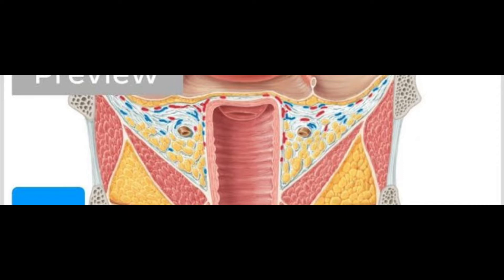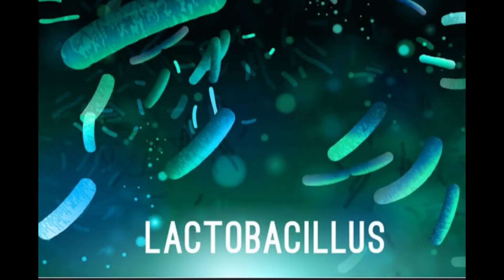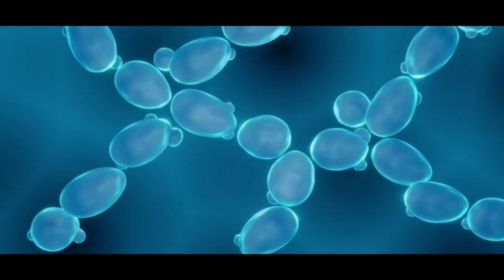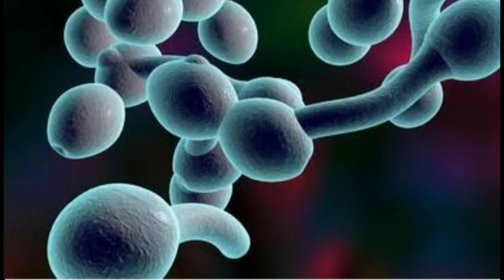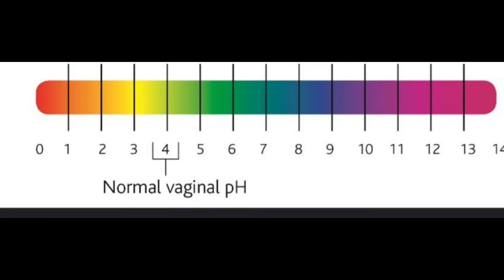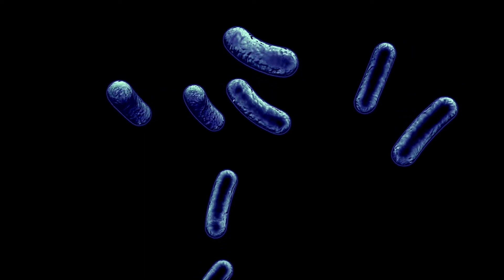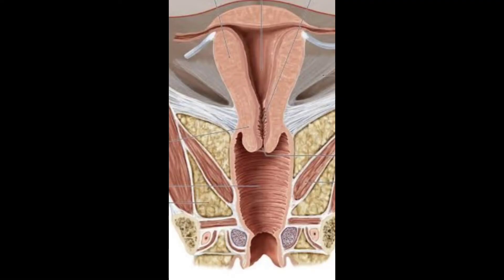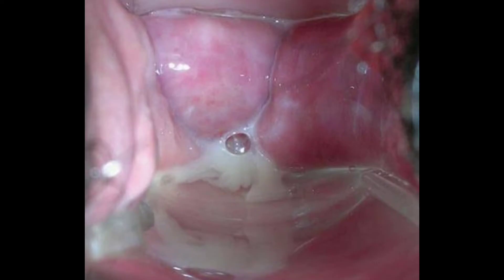What Causes Candidiasis//Symptoms of Candidiasis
Why are yeast infections  so common

How do I know if I have yeast infection
Ways to prevent yeast infection

This video answered the above questions and more.